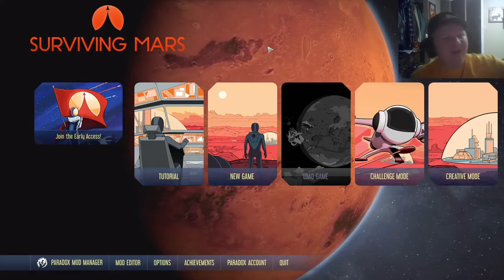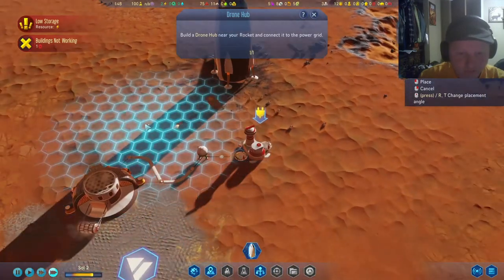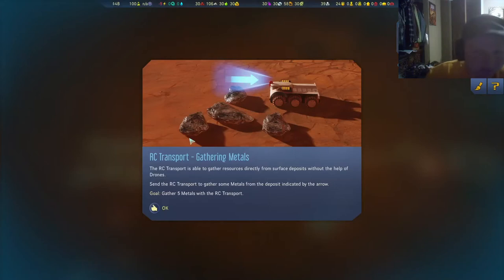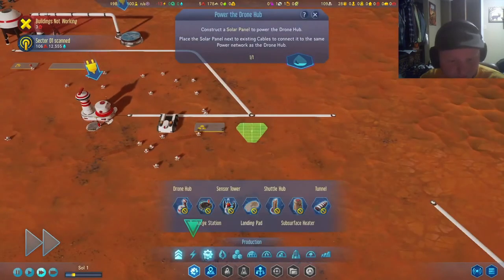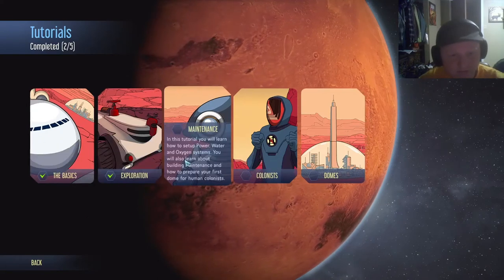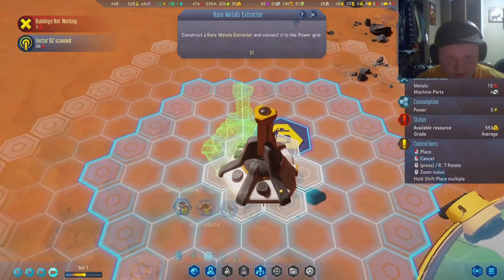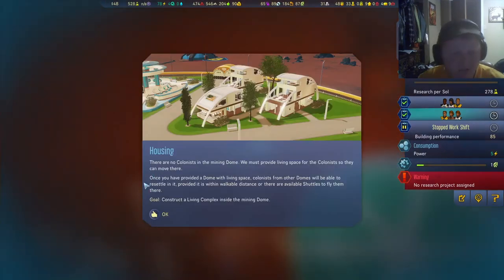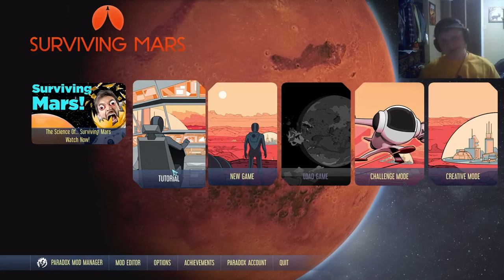The basics of mars bases: Surviving Mars (Ep.1)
I complete the tutorial of Surviving Mars.